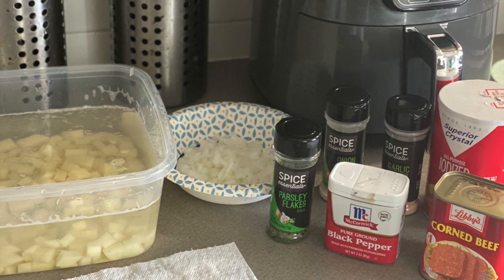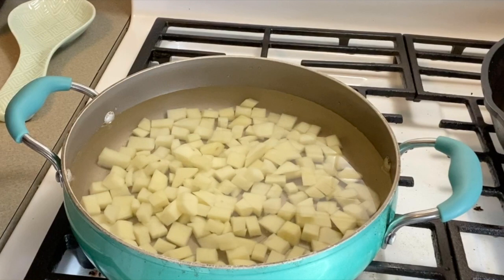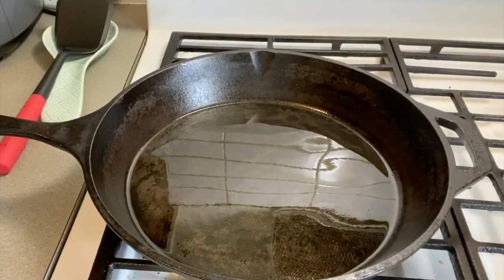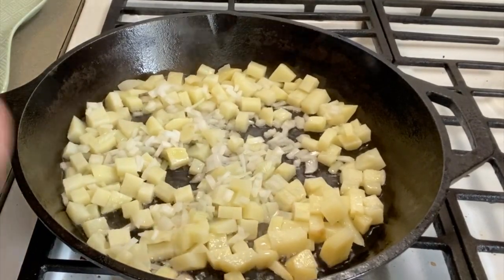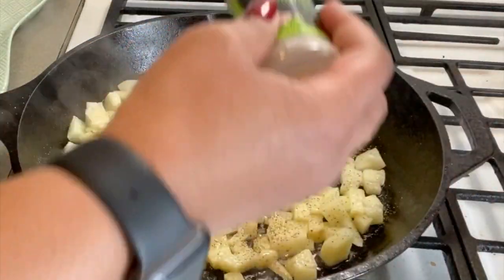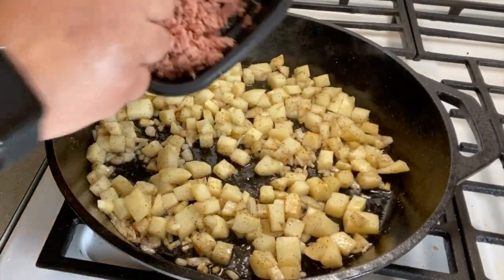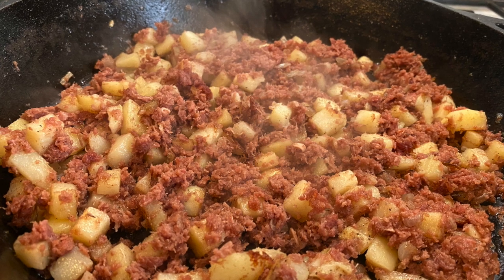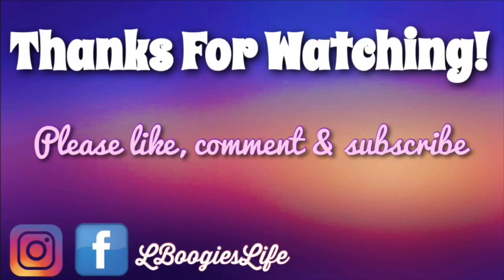Homemade Corned Beef Hash | Simple & Delicious Recipe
Ingredients:

-1 12ounce can of corned beef
-5-6 large potatoes (add more if you like)
-1/2 white sweet onion chopped
-Salt
-Black Pepper
-Onion Powder
-Garlic Powder
-Parsley Flakes for garnish
-3 Tbs of Canola oil

✴️ If you’re not cooking your potatoes right away after you have peeled and cut them, soak the potatoes in cold water  to avoid discoloration.